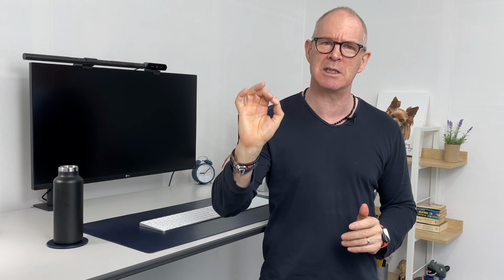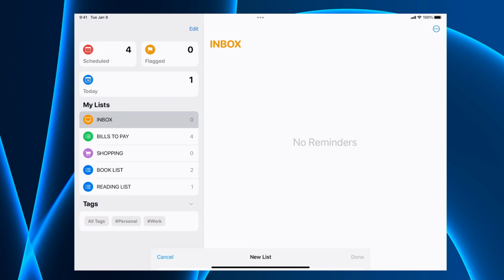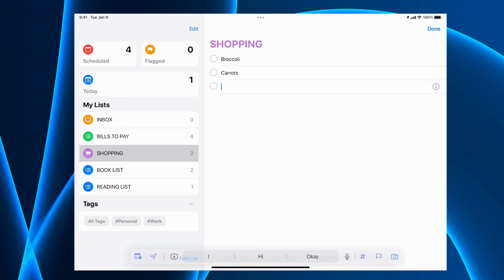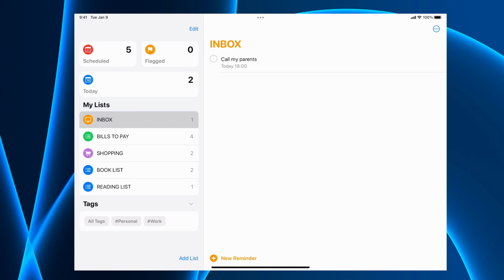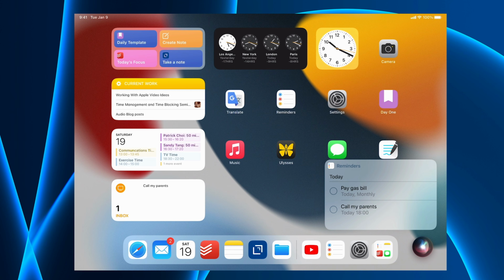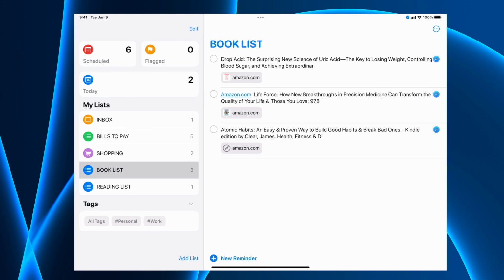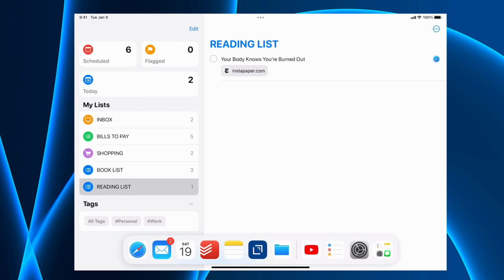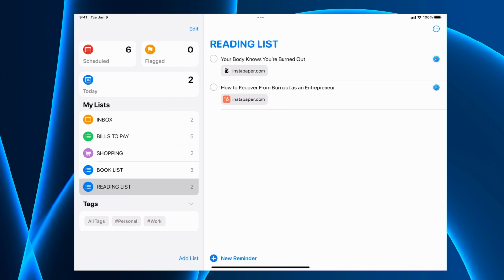Some Fantastic Ways To Use Apple Reminders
Apple Reminders might not be the most feature-rich task manager, but it does have some fantastic uses that will make life that little bit easier.

NEW!